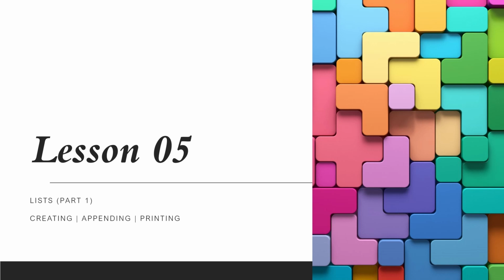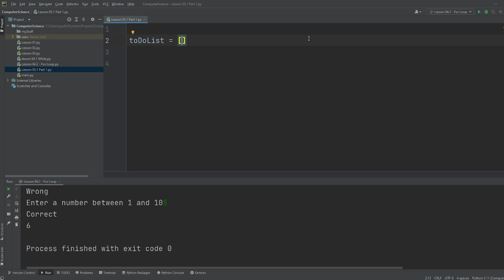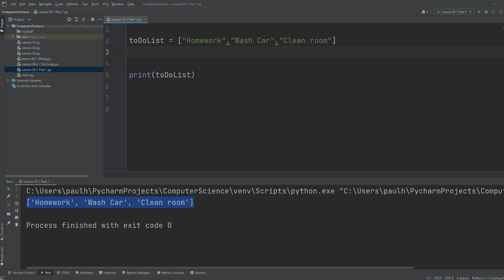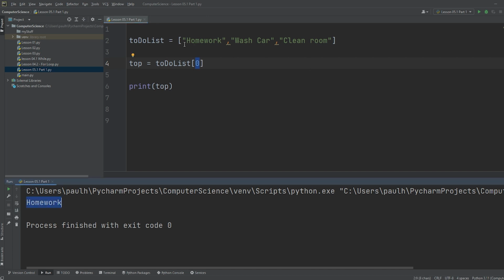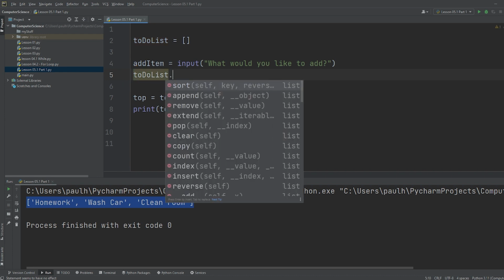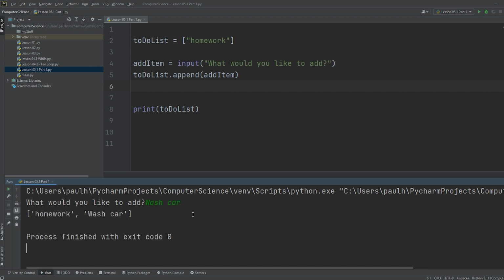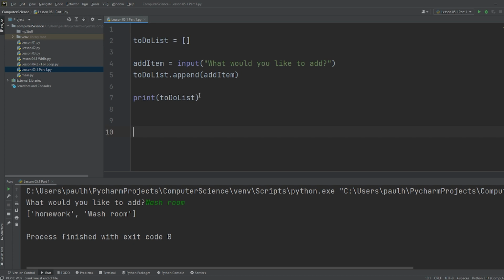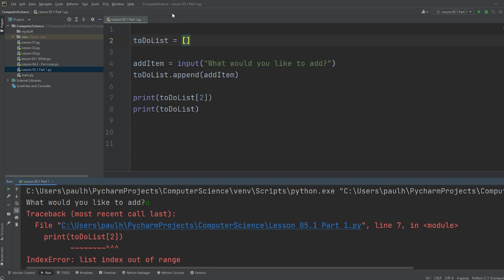Python Basics Series - Lesson 5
Python Lists Part 1